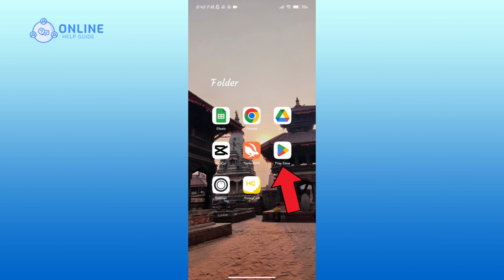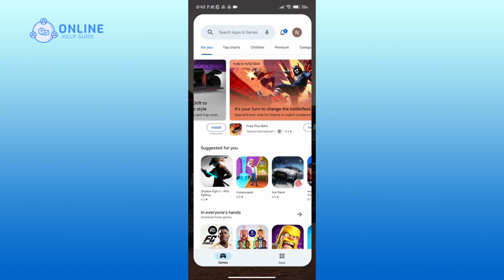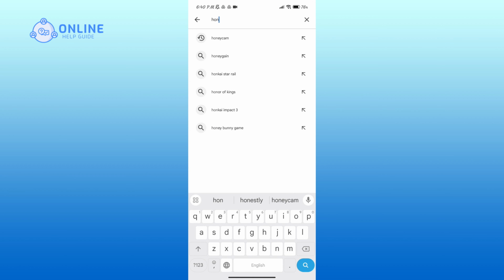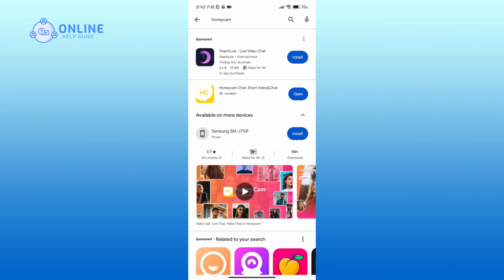How to Update Honeycam App? 2024 (Quick & Easy) | Homeycam App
Ensure you're benefiting from the latest features and improvements by updating your Honeycam app. In our tutorial, "How to Update Honeycam App," we provide simple steps to help you stay current with the newest version. Watch now to optimize your experience and explore the latest enhancements!

Chapters
00:00:00 Intro
00:00:16 Update Honeycam App
00:00:48 Outro